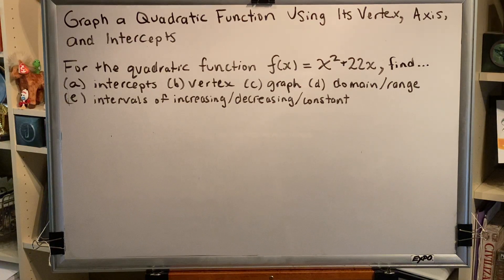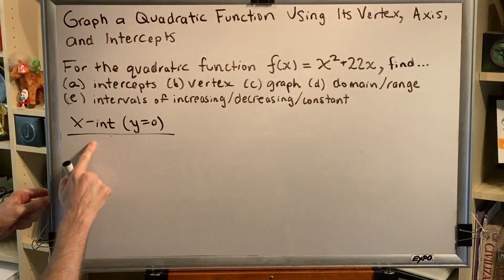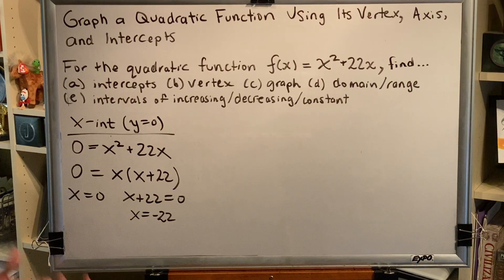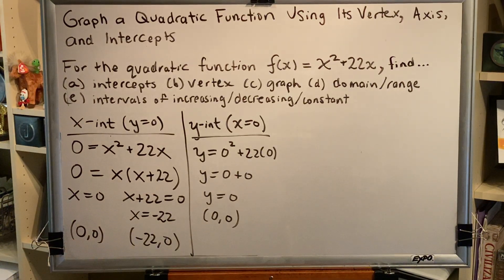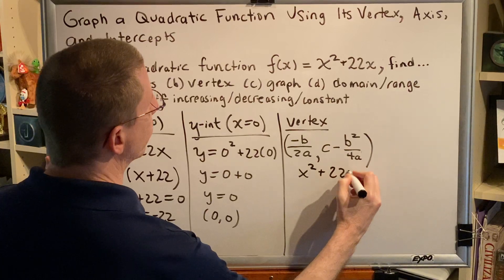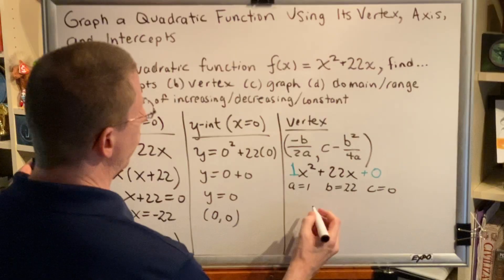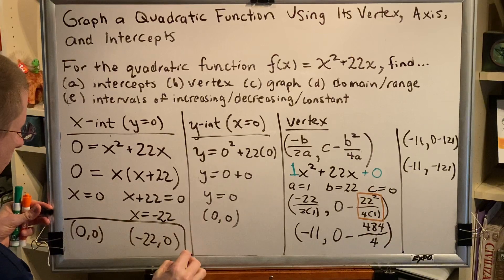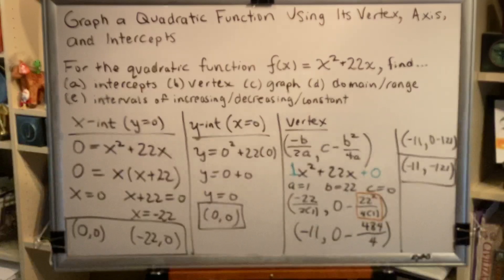Graphing a Quadratic Function Using Its Vertex, Axis, and Intercepts (Part 1)